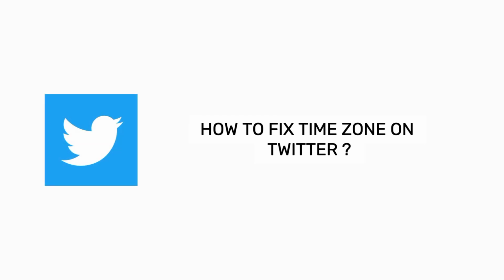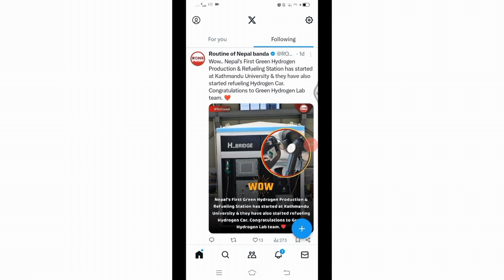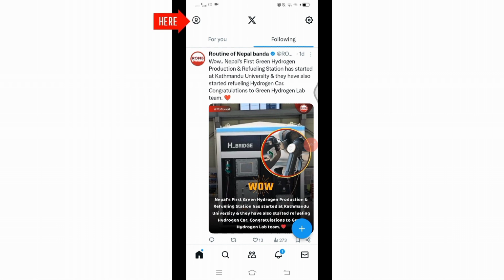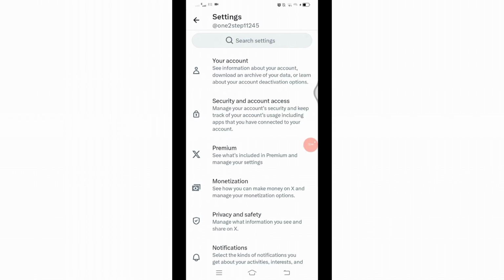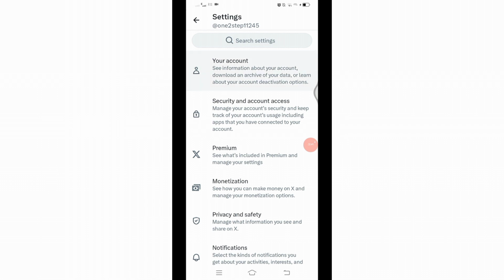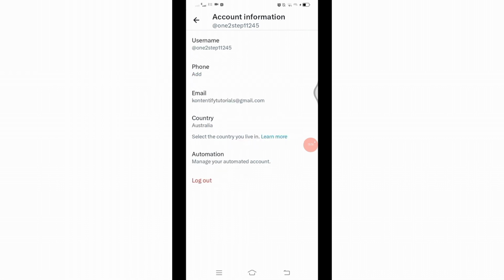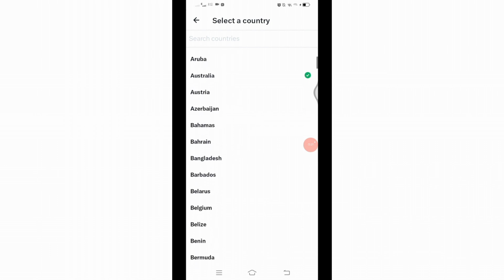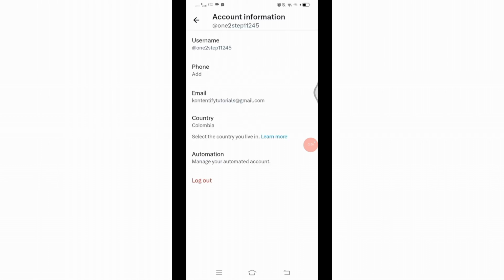How to Fix Time Zone on Twitter 2024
In this quick tutorial, learn how to effortlessly adjust your time zone settings on Twitter. Whether you're encountering discrepancies in your tweets' timestamps or simply need to synchronize your account with your current location, this video provides a straightforward solution. Say goodbye to time zone confusion and ensure your tweets are accurately timestamped with just a few clicks. Watch now to streamline your Twitter experience!